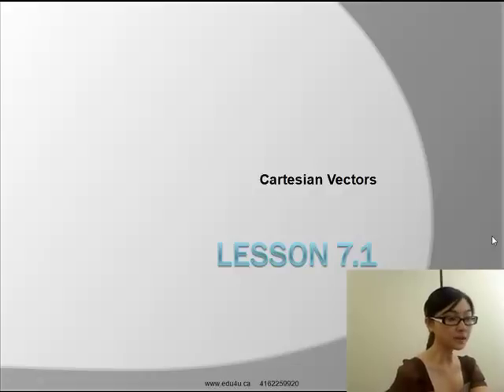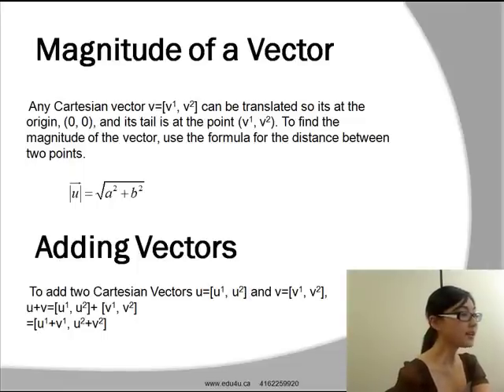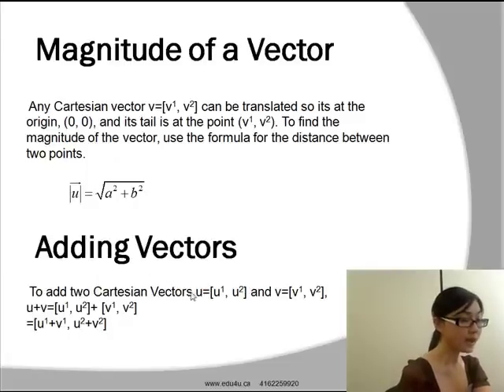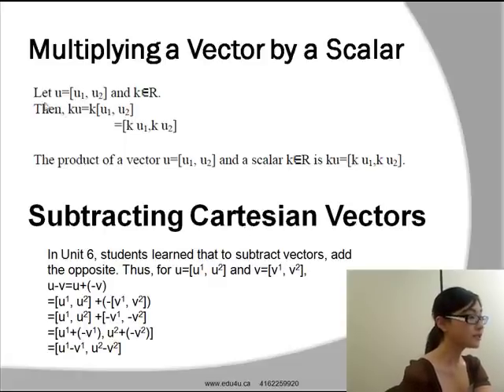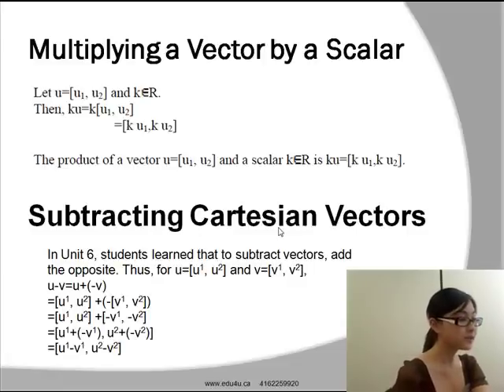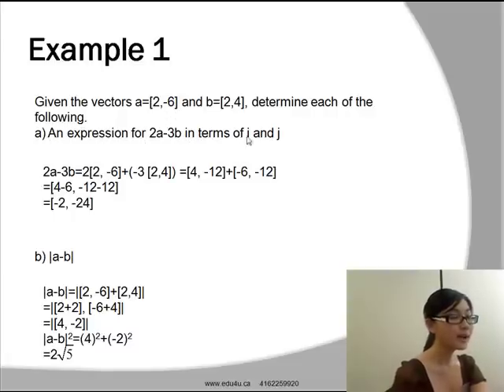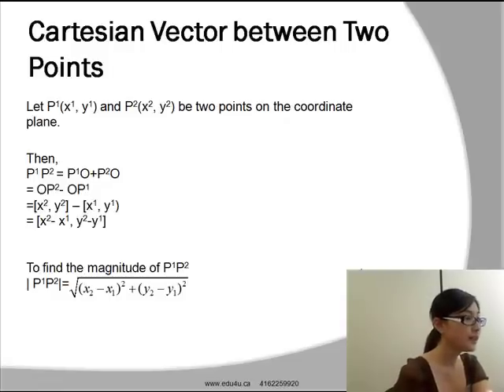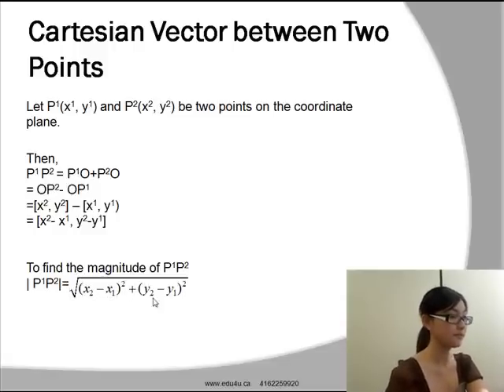Lecture 7.1. Cartesian Vectors